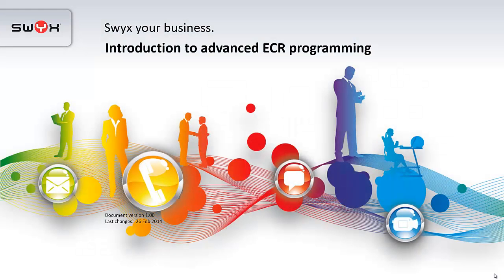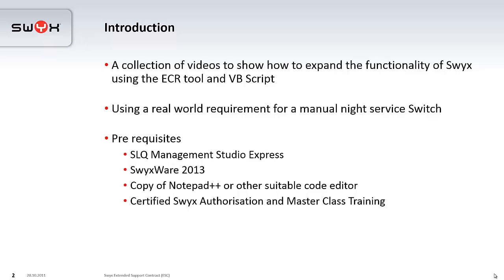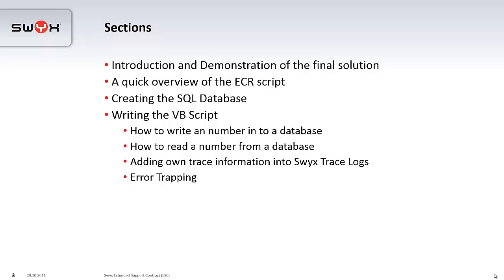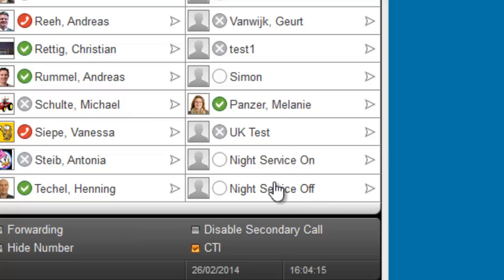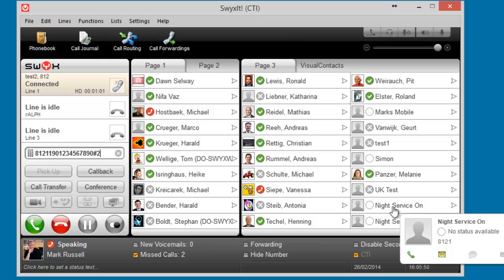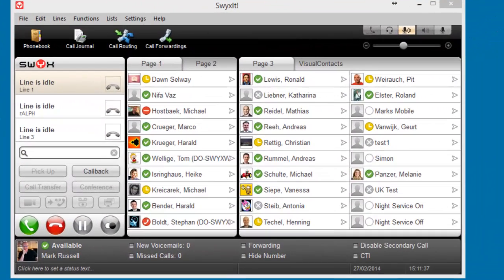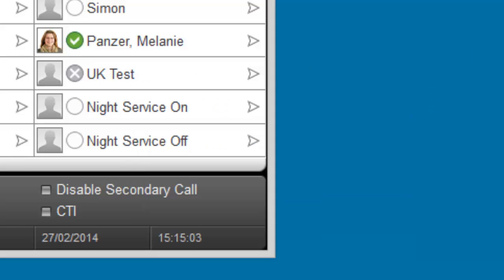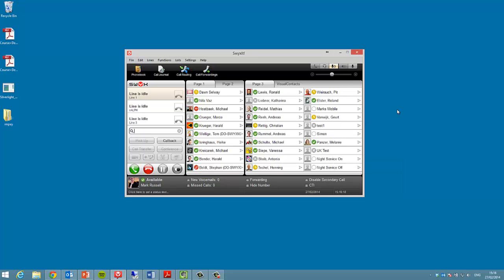Advanced ECR Programming Part 1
Introduction to a multipart training video into Advanced ECR Programming and the use of VB Script and SQL Databases in Swyx